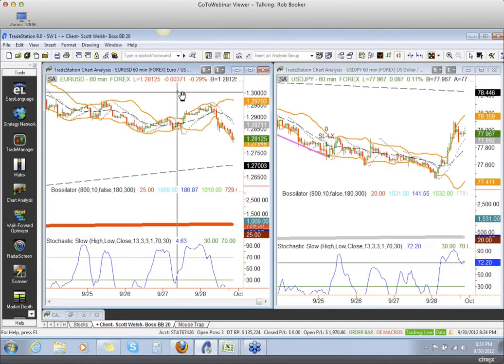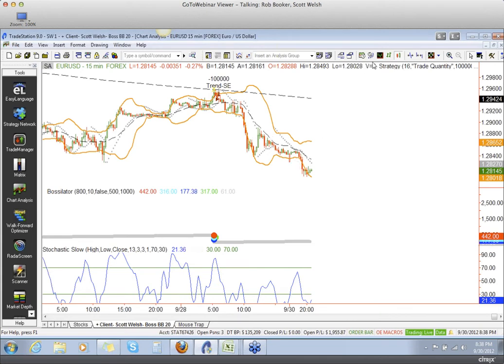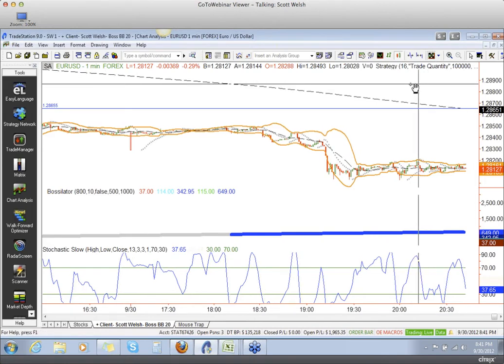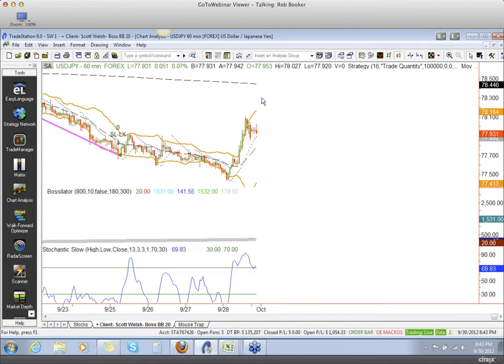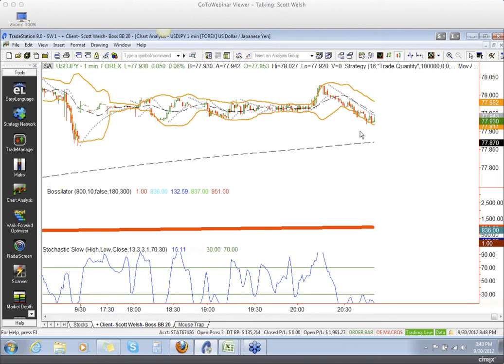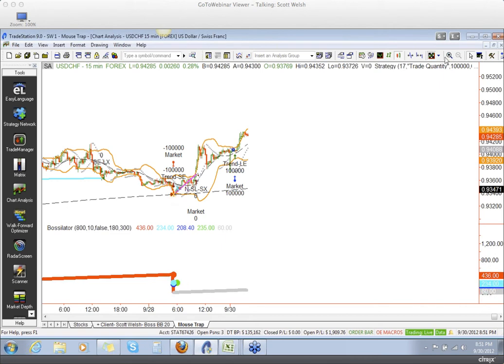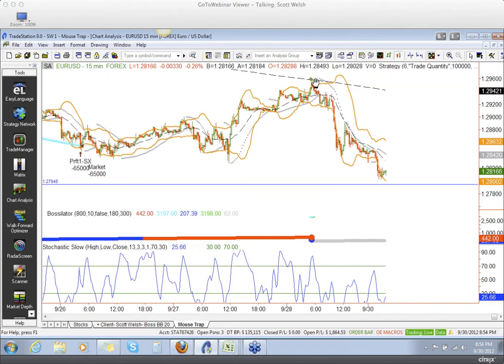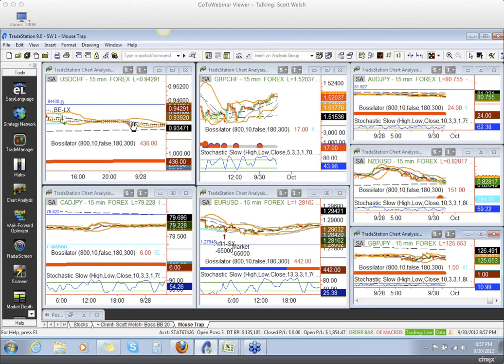Bossilator-Sept30-2012.mp4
Bossilator Sept 30 2012